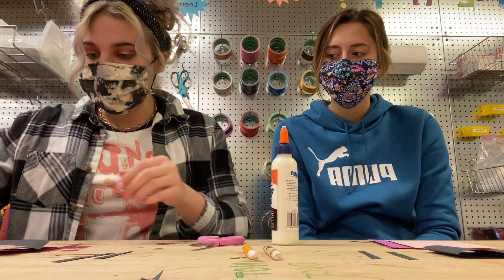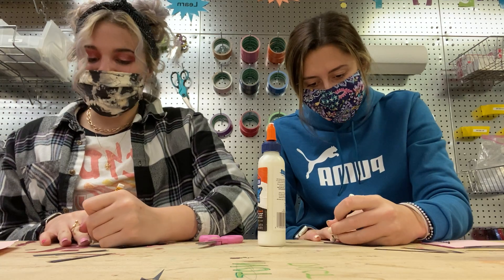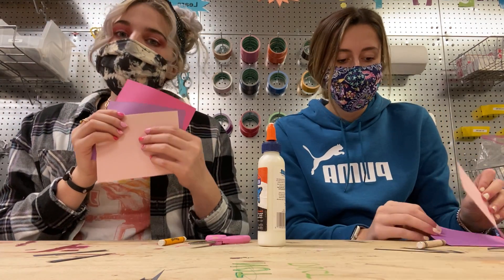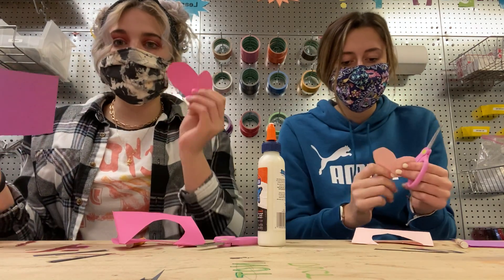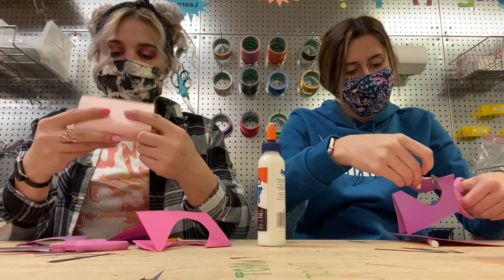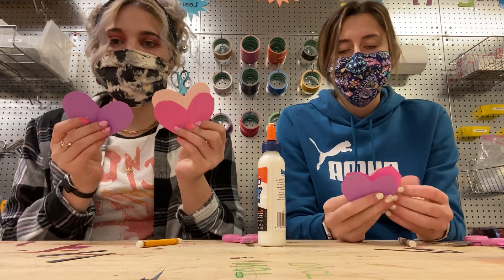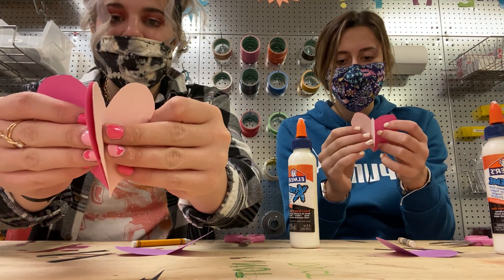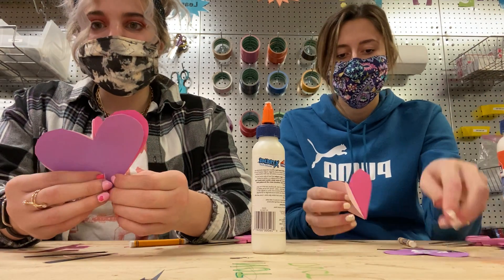#14, Hot Air Balloon Valentine! 💌🎈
Things you will need:
A rectangle piece of paper (for the "house" Valentine)
3 pieces of medium size paper (for the heart "balloons")
2 strips of long paper (balloon strings)
Glue
Scissors
Crayons